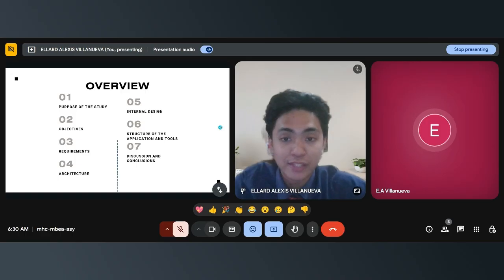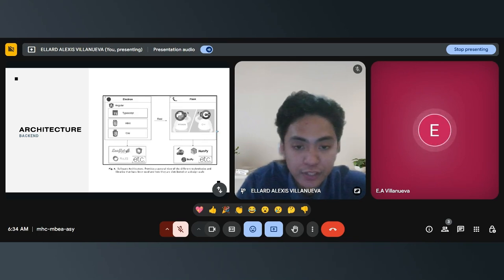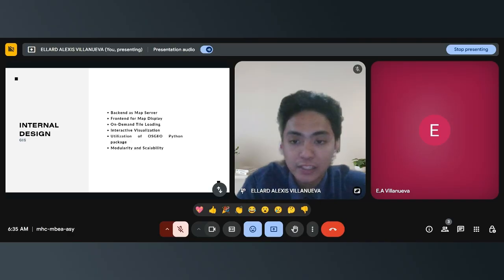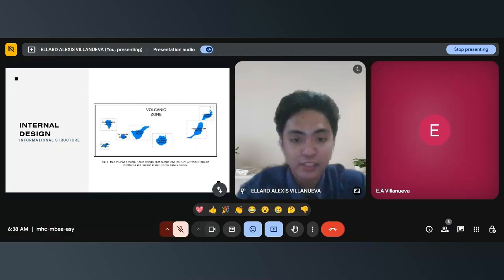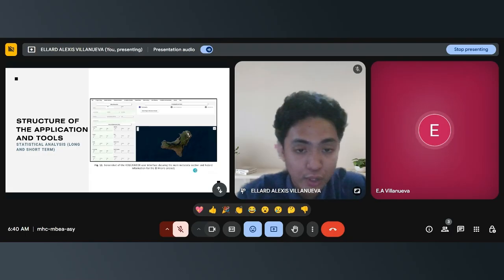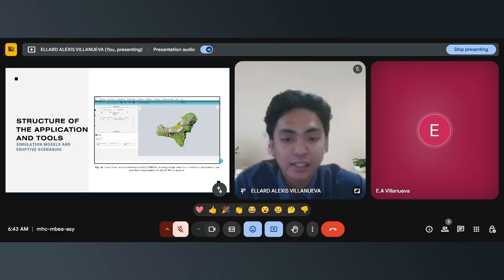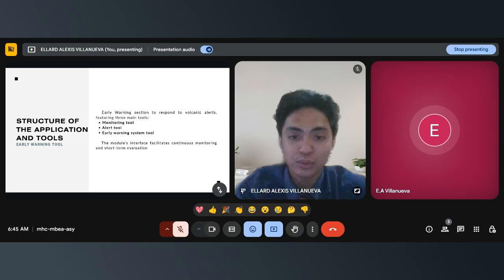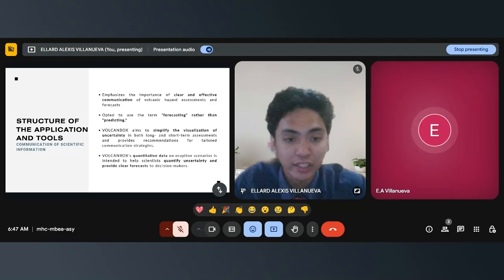VOLCANBOX: A software platform for volcanic hazard assessment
GeoE 419 – Volcanology
Research Presentation